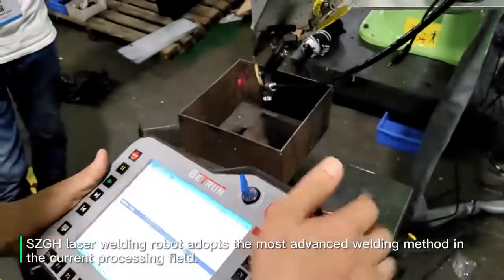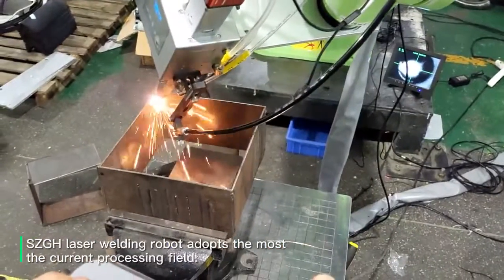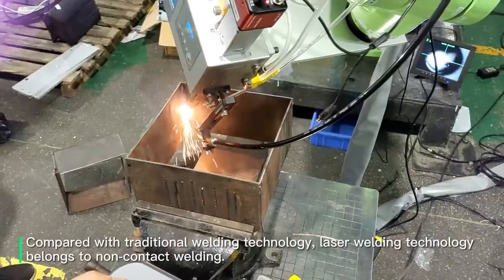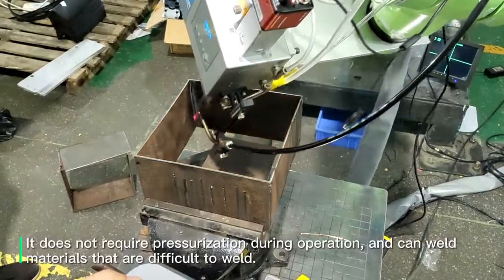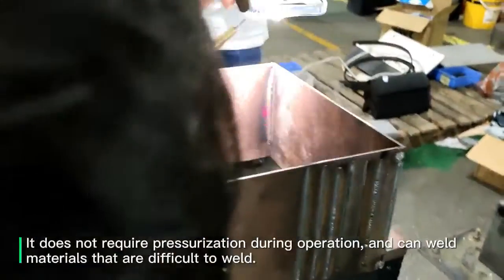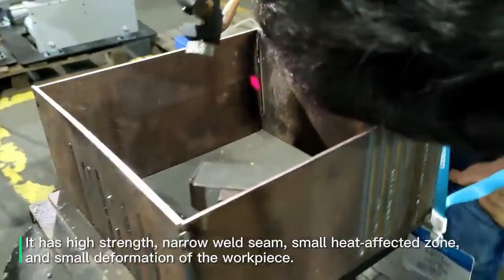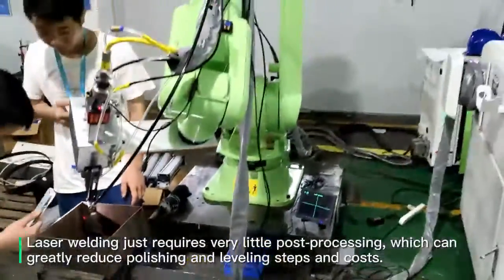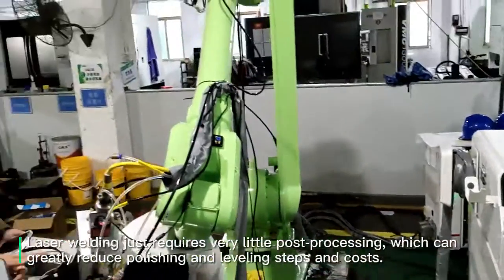SZGH laser welding robot adopts the most advanced welding method in the current processing field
SZGH laser welding robot adopts the most advanced welding method in the current processing field. Compared with traditional welding technology, laser welding technology belongs to non-contact welding.
It does not require pressurization during operation, and can weld materials that are difficult to weld.
It has high strength, narrow weld seam, small heat-affected zone, and small deformation of the workpiece.
Laser welding just requires very little post-processing, which can greatly reduce polishing and leveling steps and costs